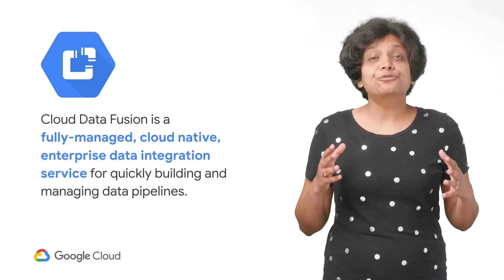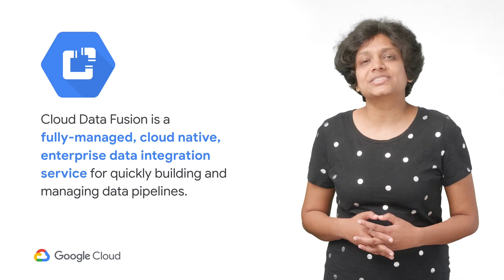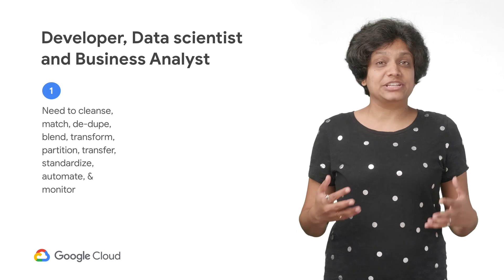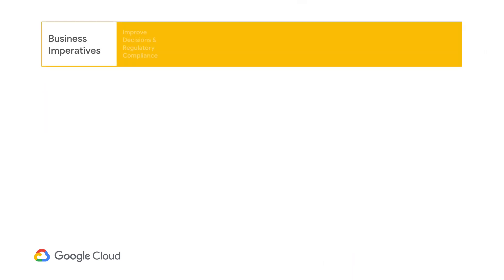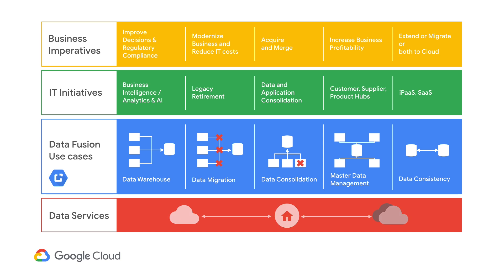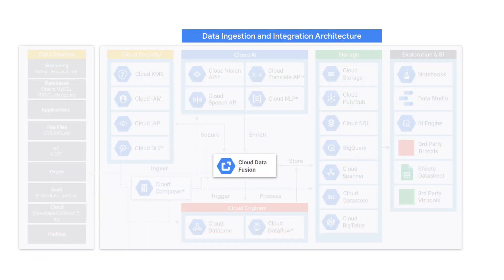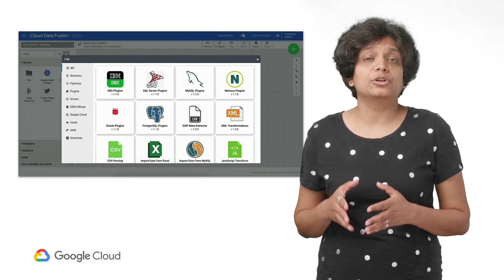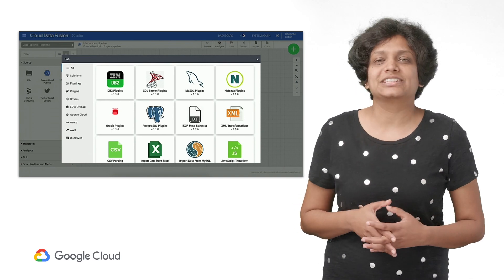Cloud Data Fusion: Data Integration at Google Cloud (Next ‘19 Rewind)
Companies struggle to get their data in one place, move, transform, and make sense out of it. Cloud Data Fusion shifts an organization’s focus away from code and integration to insights and action.

Original Speakers: Nitin Motgi, Robert Medeiros
Rewind by: Priyanka Vergadia

product: Cloud - General; fullname: Priyanka Vergadia; event: Google Cloud Next 2019;